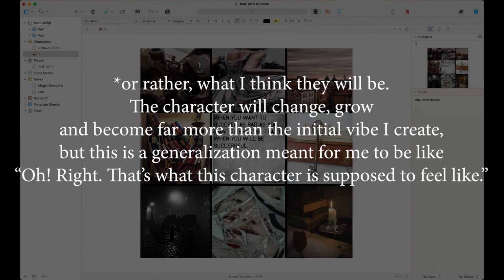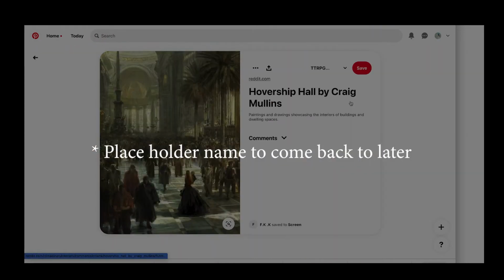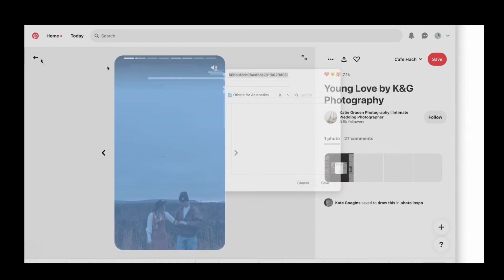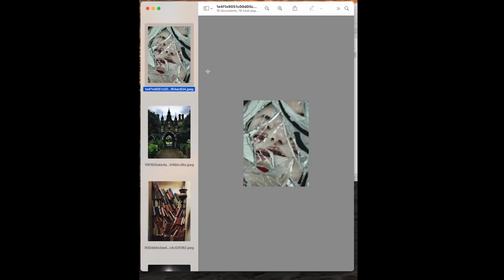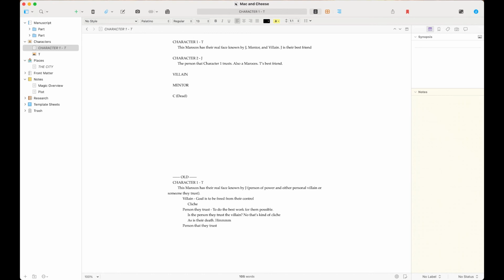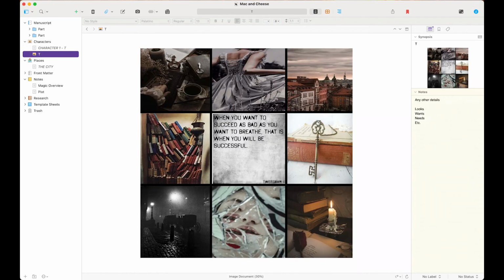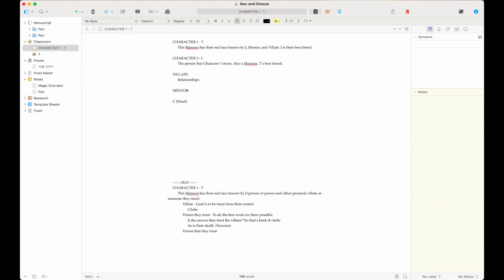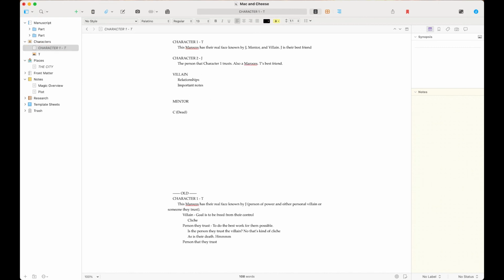Write With Me | Macaroni and Cheese 2 | Character Vibes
Hello all! Continuing on with the concept of "Macaroni and Cheese." This is not meant to be anything but a fun little video to get me into making more videos. I do plan to do more of this in the future. Here I discuss how I make character aesthetics. I don't go too much into detail of why I picked the pictures or how I do more detailed looks, but if you would like that, let me know. I'll use an existing manuscript or project.

Note that any pictures that I use are not my own. The saving of the pictures and creation of the aesthetics is for my personal use only.

Alena Smirnova - Hopeless Waltz